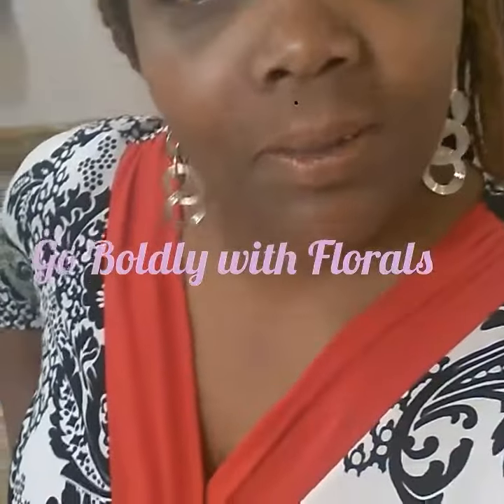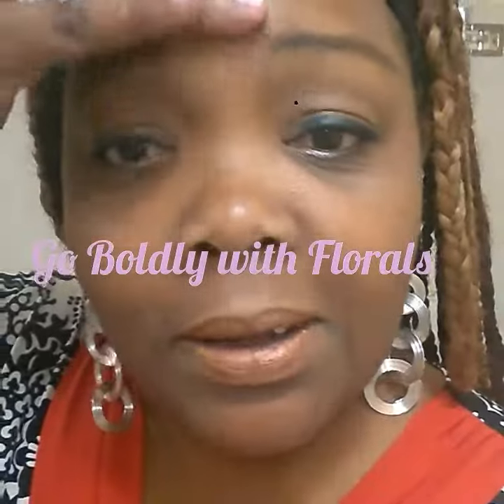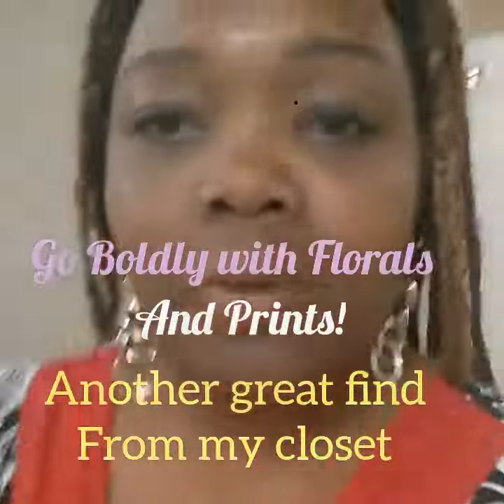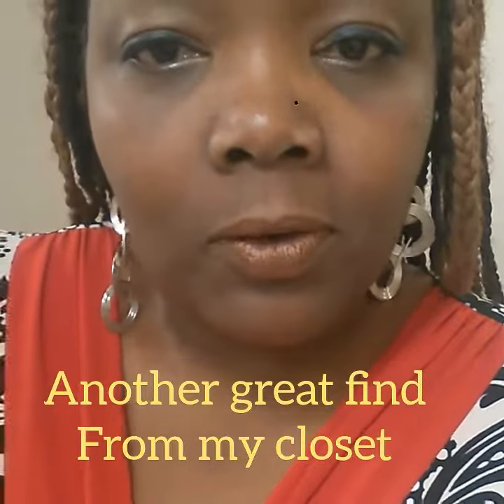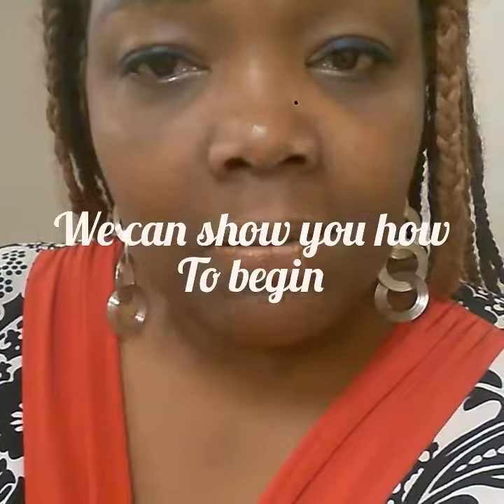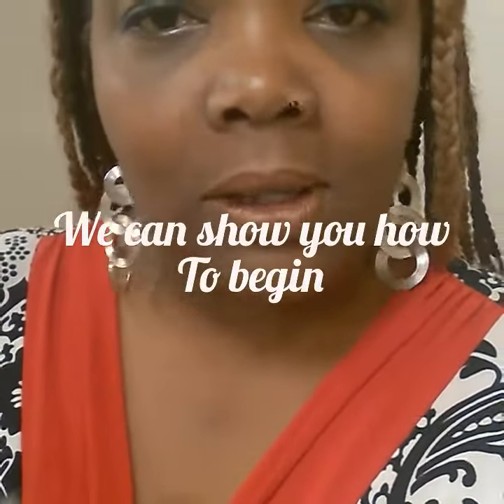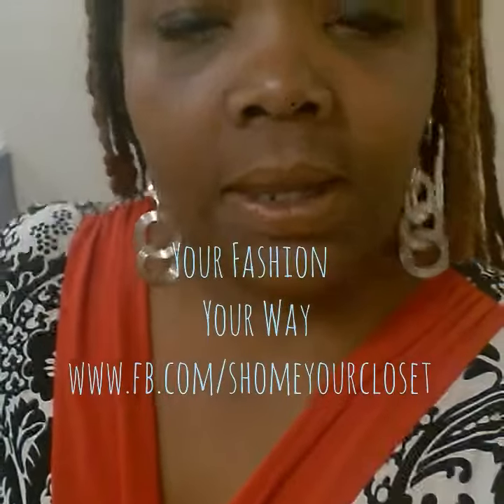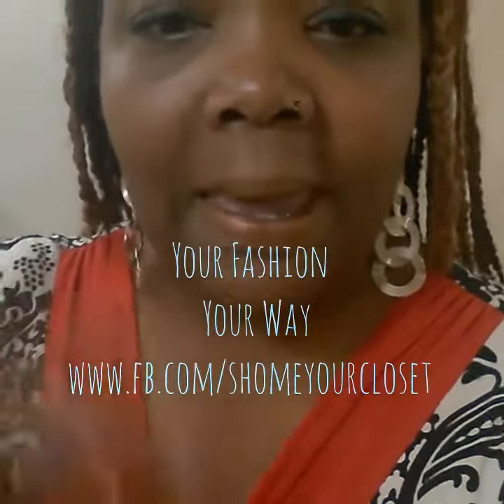Tired of the State of Your Closet? Watch this!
How I can help you get your closet goals right!